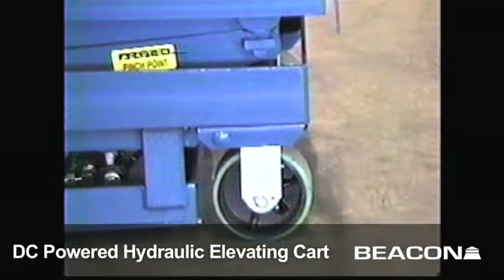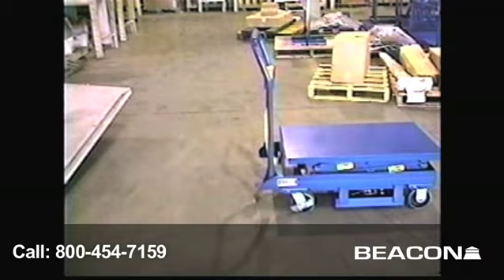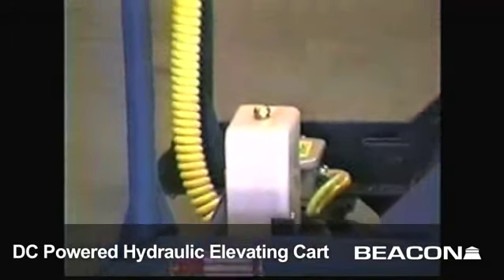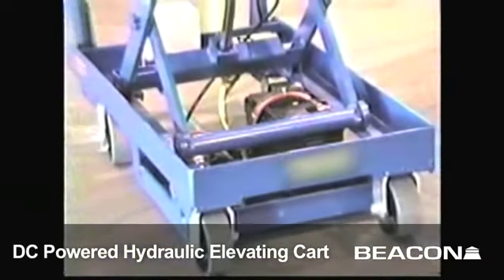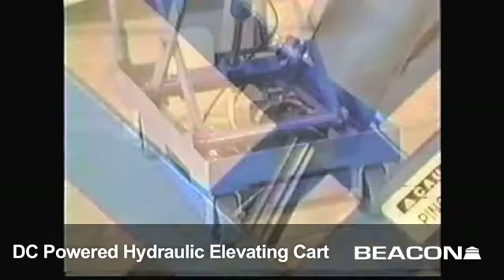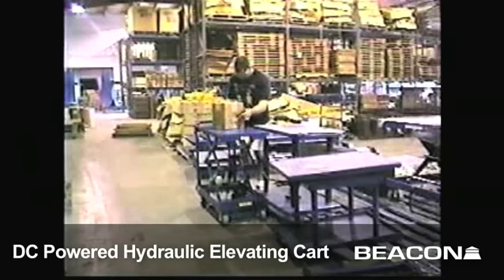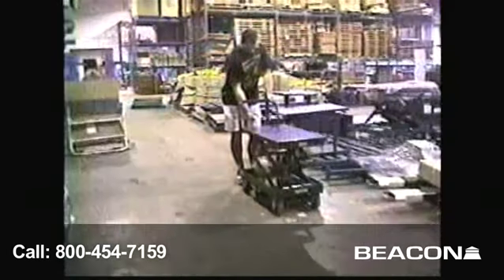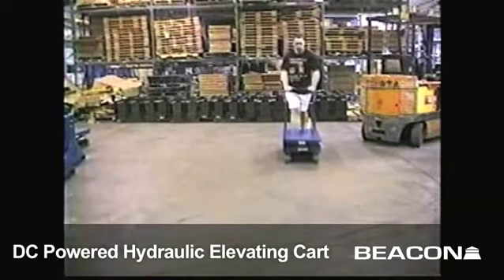Beacon World Class - Scissor Lift Cart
Beacon BCART-DC series Scissor Lift Cart
Beacon Scissor Lift Cart is DC power elevating carts designed to significantly reduce worker strain. Units feature a 12V DC battery and an on-board charger standard. Power Drive Carts feature either one or two scissors and capacities up to 2,000 lbs. Service ranges from 13" up to 48" for a wide range of applications.